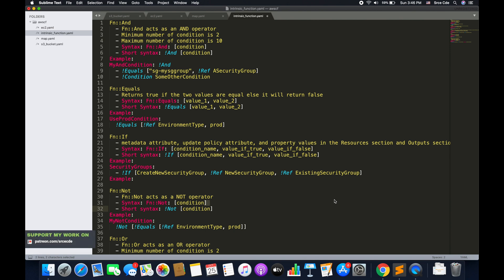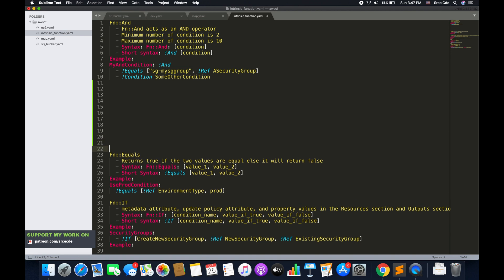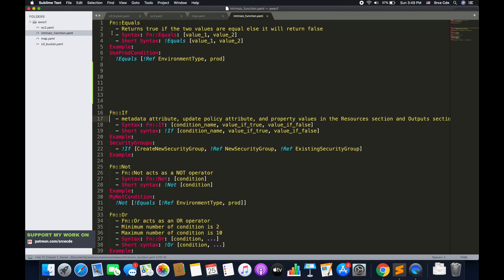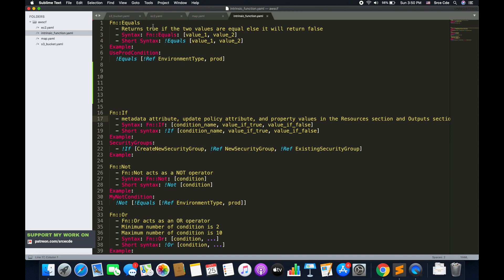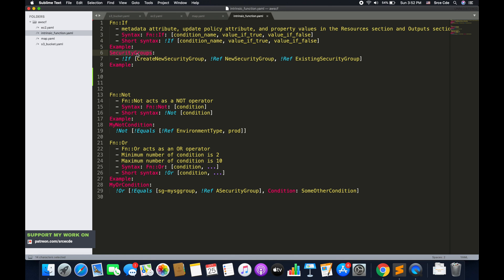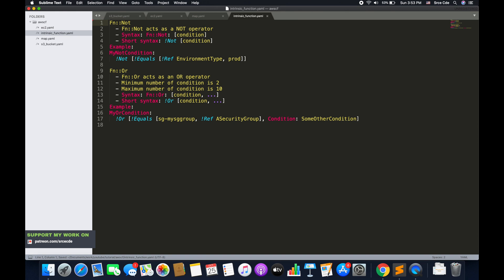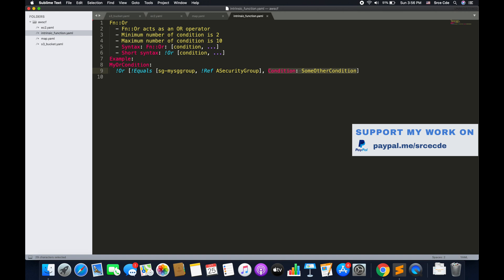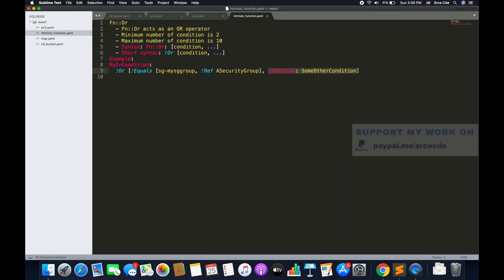Intrinsic functions overview | Condition - AWS CloudFormation p2.3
Welcome to part 2.3 of this tutorial series on AWS CloudFormation.  In this tutorial, we will cover an overview of condition intrinsic functions.